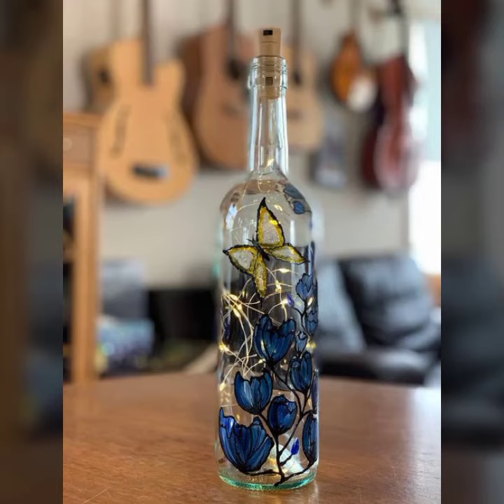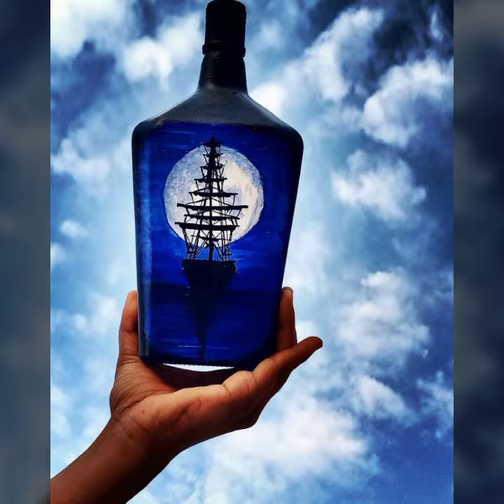20 beautiful botlle painting ideas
20 beautiful botlle painting ideas